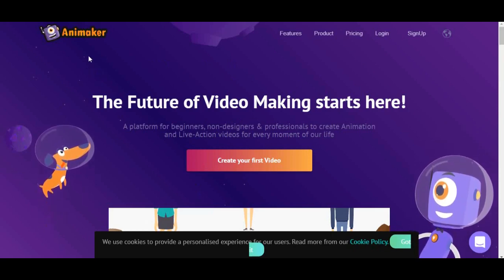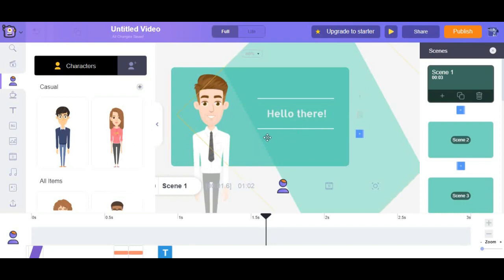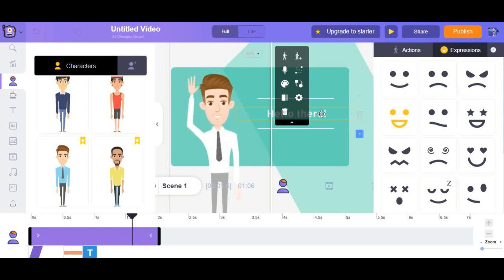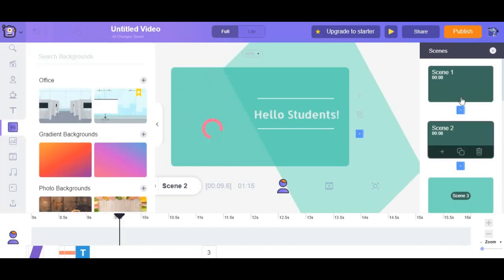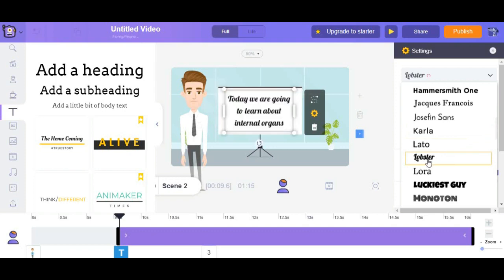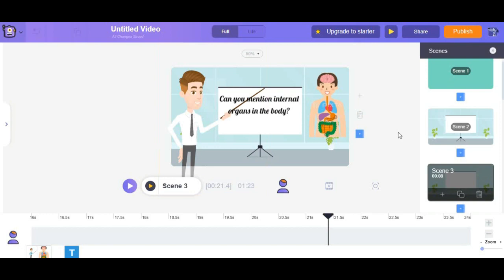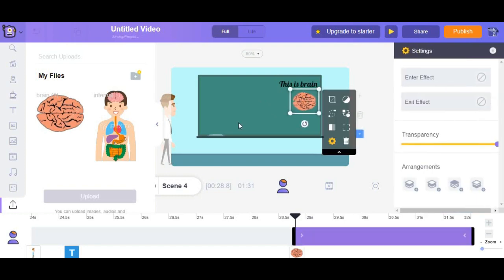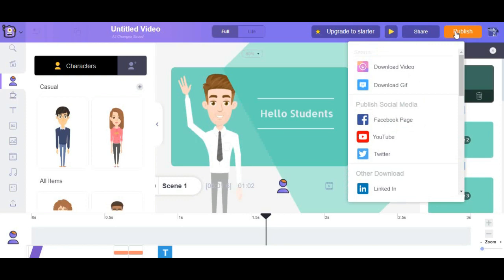How to Make Animated Video with Animaker - Easy, Just Need some Clicks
May this simple tutorial of making animated video with animaker can give advantage for the ones who need it.